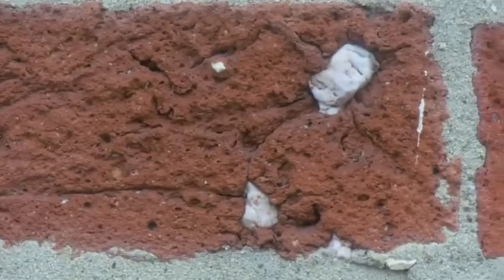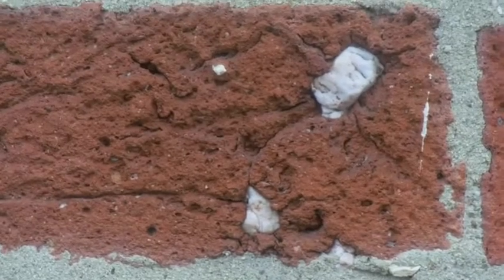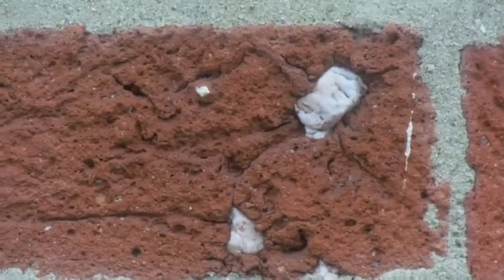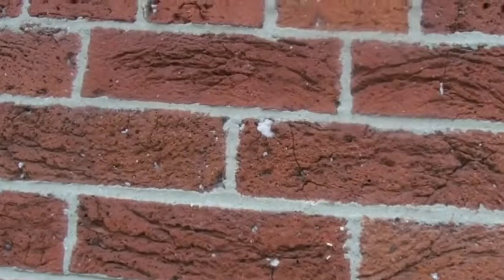Fancy Brick In Martinsburg WV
Fancy Brick In Martinsburg WV.  We take a look at some Fancy Brick in Martinsburg.